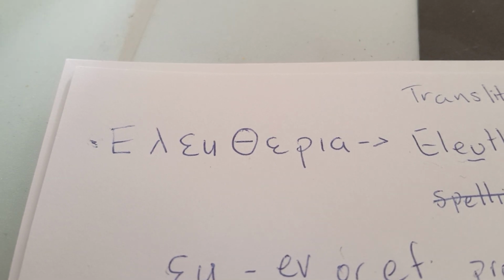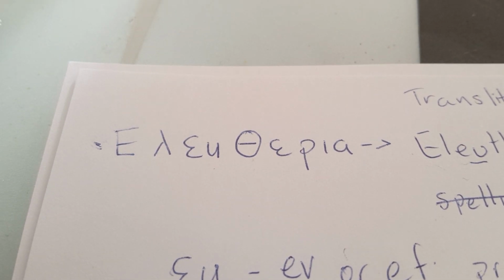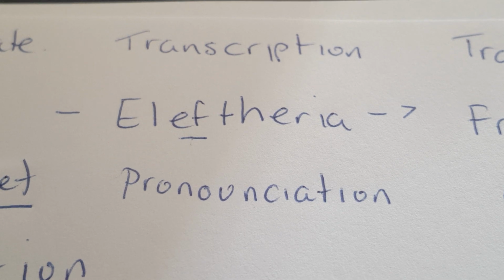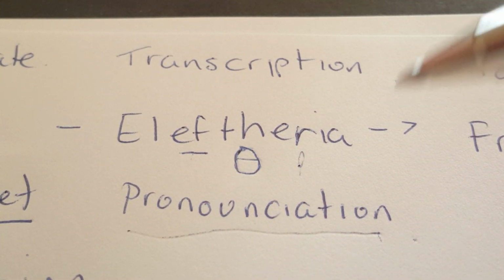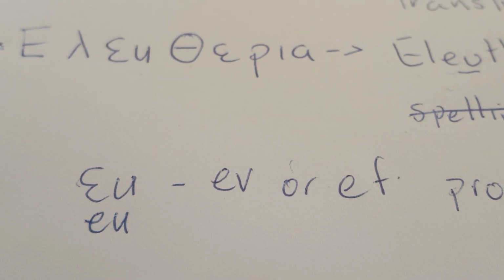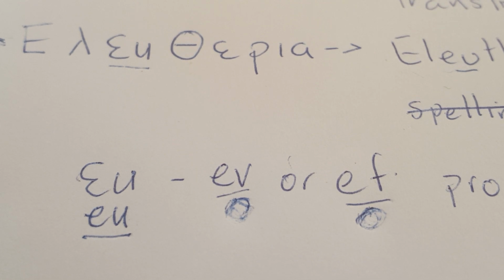What is Transliteration, Transcription and Translation